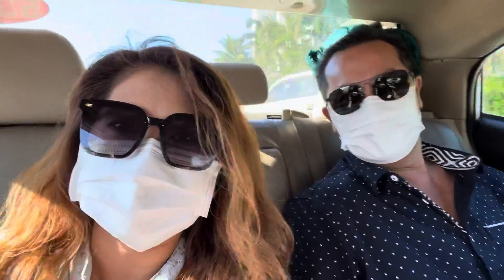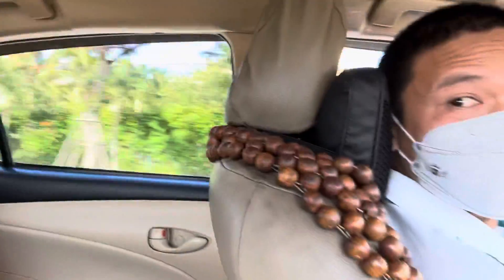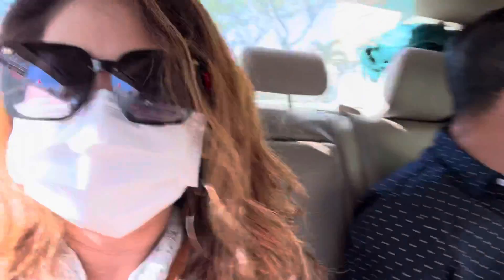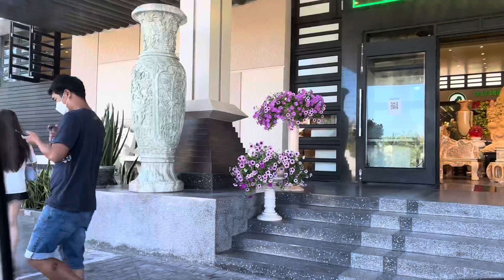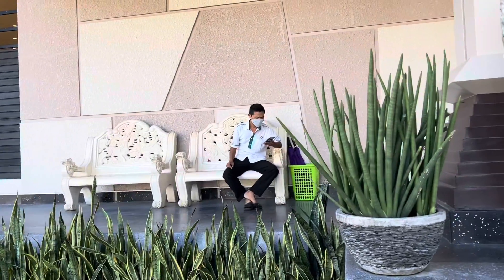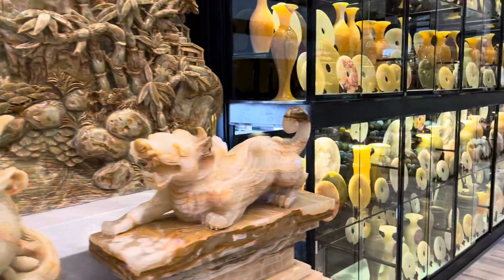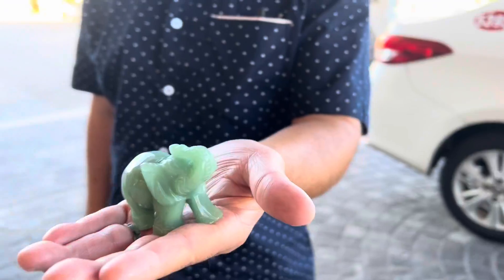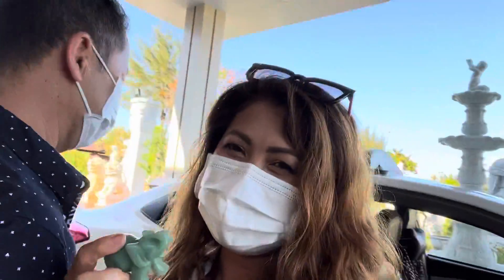$52 Jade Stone Sculpture Elephant - 1,200,000￼VND Con voi đá￼ Thạch Anh￼ - Điêu khắc đá Nguyễn Hùng￼